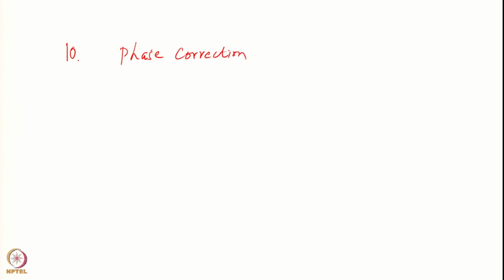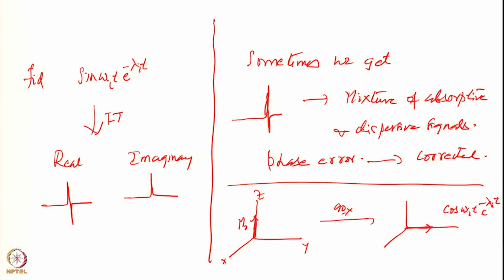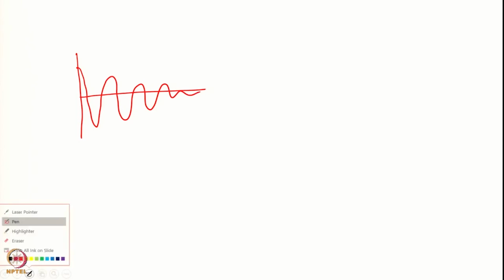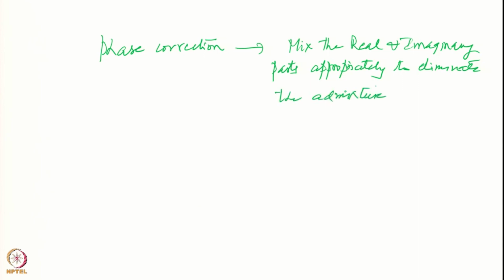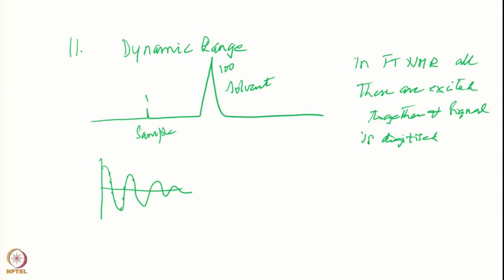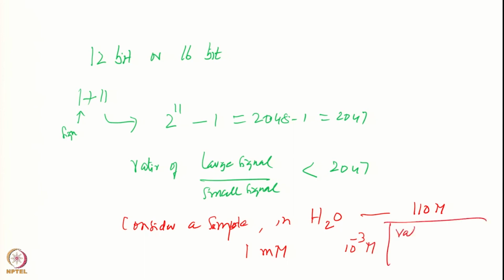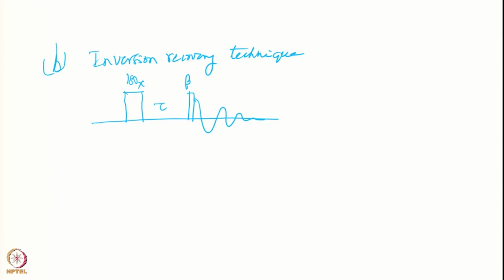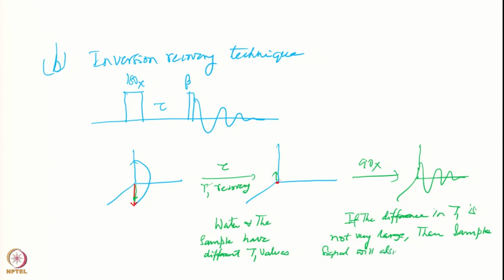Practical Aspects of FT-NMR - II